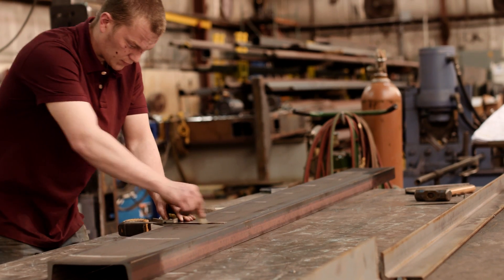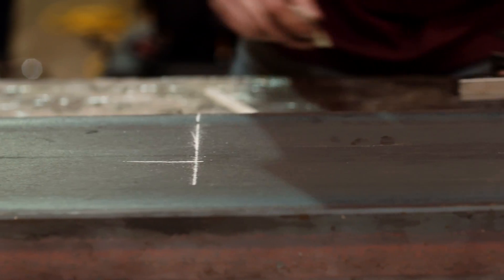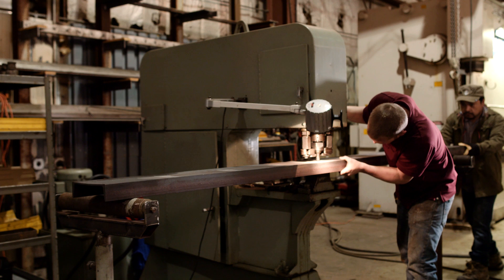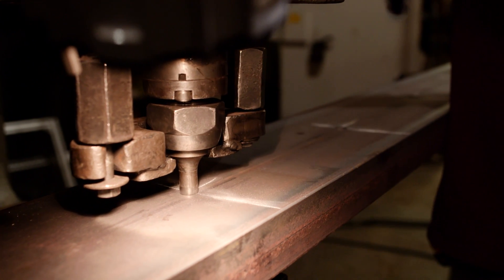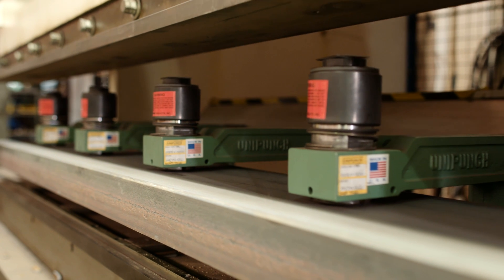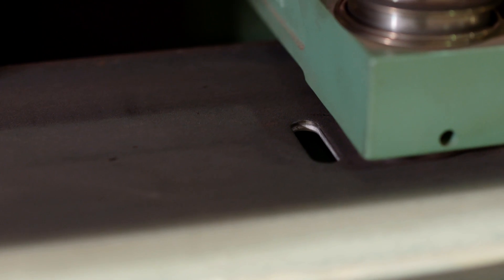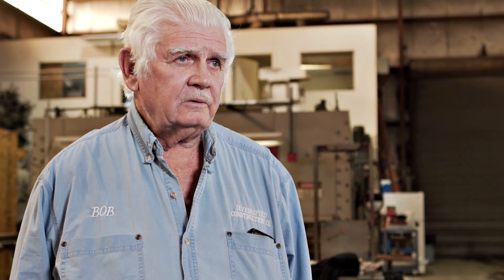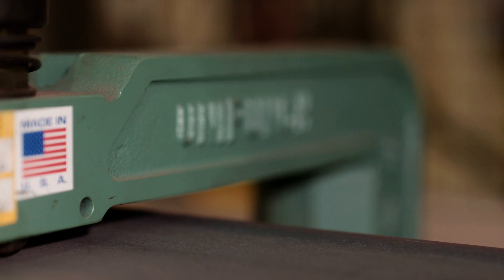Holes in Parts. Fast. | UniPunch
A construction products manufacturer was using an ironworker to punch one hole at time in a large channel, but the process was too slow. He switched to UniPunch and is now punching 9 holes at a time. He went from finishing 20 parts a day to well over 100.

Hundreds of manufacturers have gained a competitive advantage just like the company in the video. Discover how you can make parts faster, lower production costs, cut down on training time and reduce bottlenecks by incorporating UniPunch.

Learn why UniPunch systems are the fastest way to make holes in extruded or shape parts like channels, beams, extrusions, tubes and pipes.

Learn the top seven reasons manufacturers have added UniPunch systems to their process.